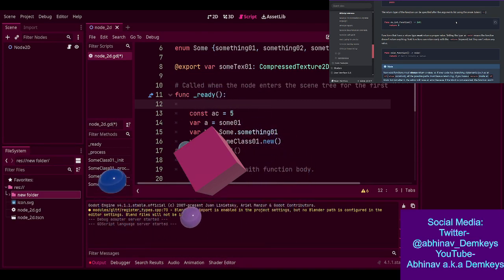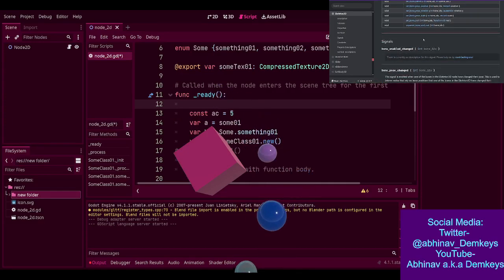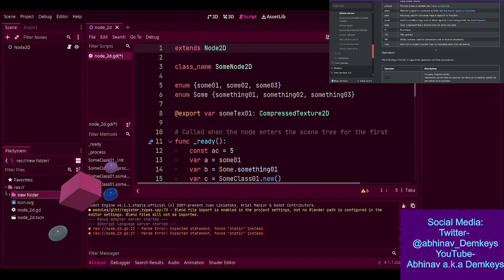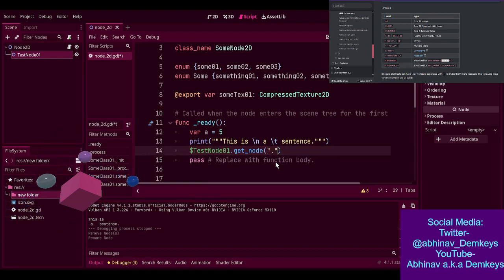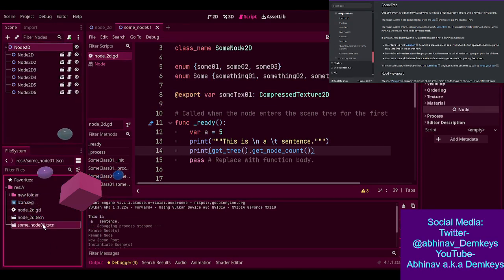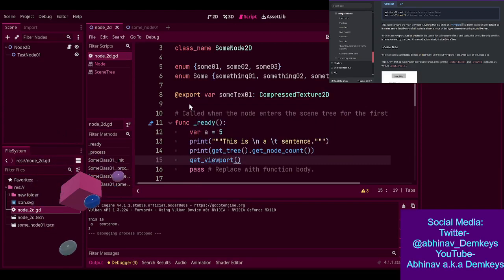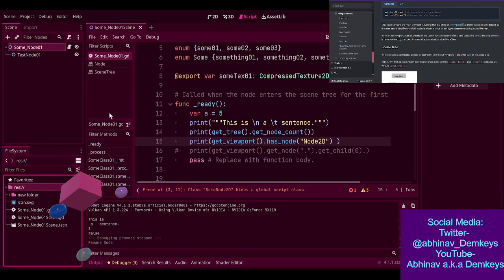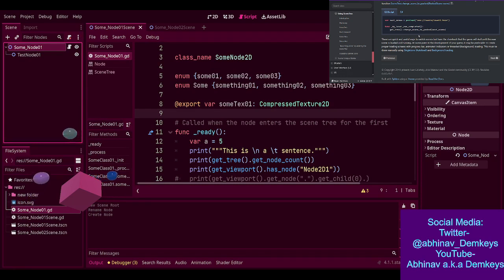Let's learn GDScript and do Godot things. | Chill comfy vibes 🏳️‍🌈 | 06102023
In this Godot study stream I started out with the intent to learn GDScript, but ended up spending the second half of the stream trying to understand SceneTree, Root Viewport, Scene and Node, and how these concepts work together. Not quite there yet. Got more research to do to understand.